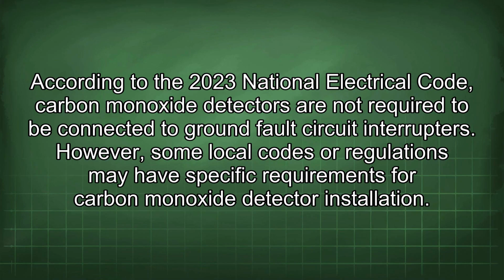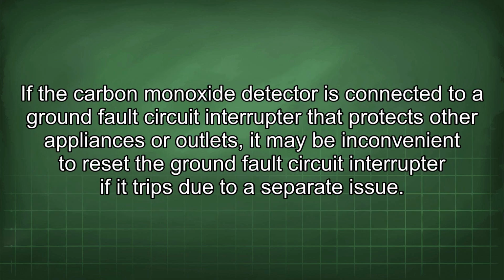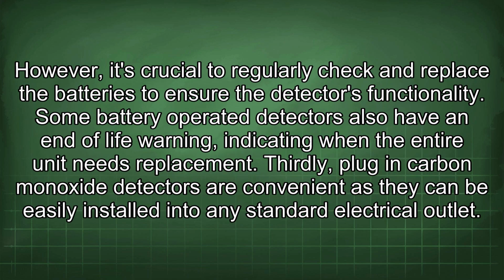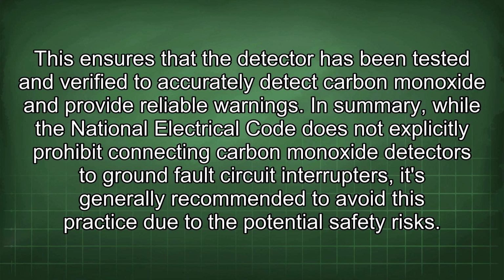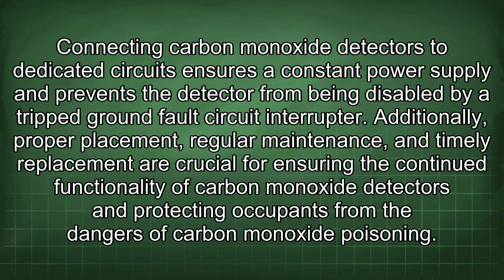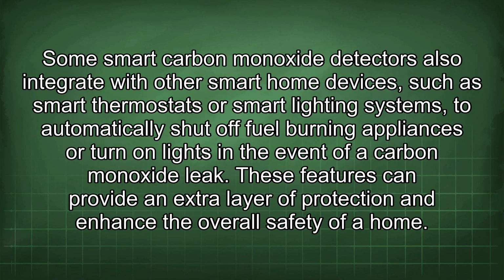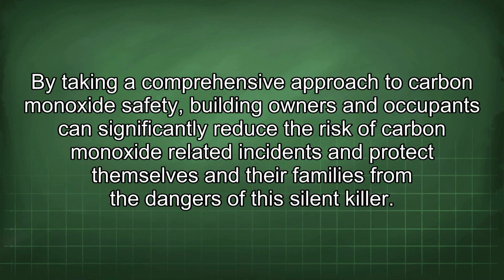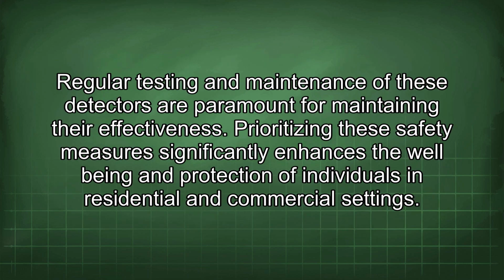CO Detectors and GFCI Protection A Code Perspective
The National Electrical Code does not require carbon monoxide detectors to be connected to GFCIs. Connecting CO detectors to GFCIs can pose safety risks if the GFCI trips. It is generally recommended to connect CO detectors to dedicated circuits.